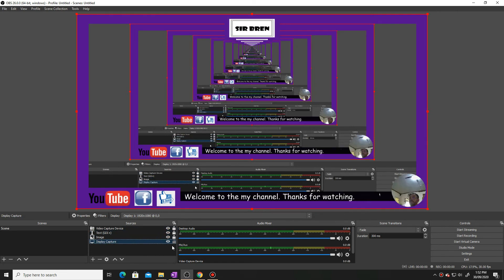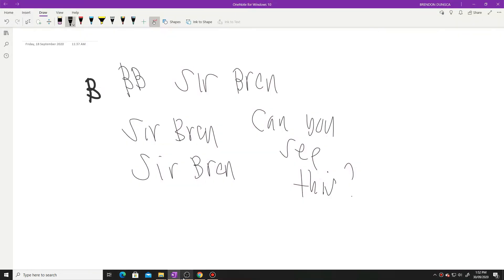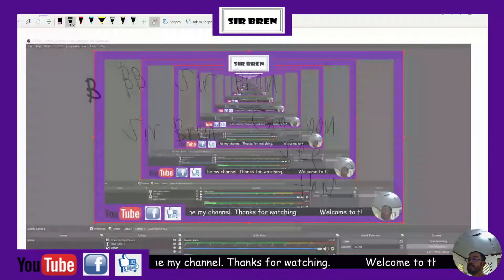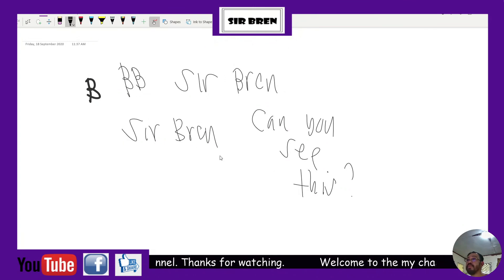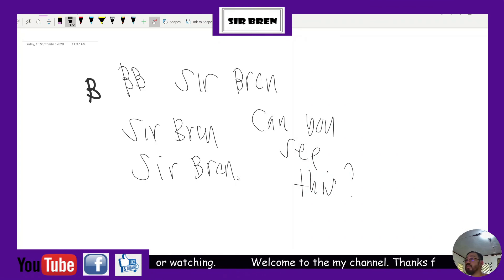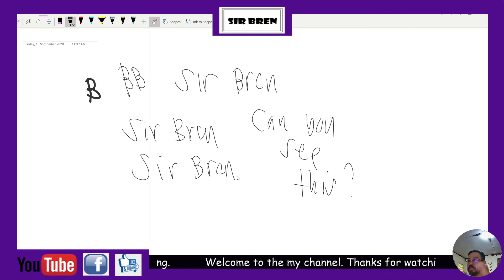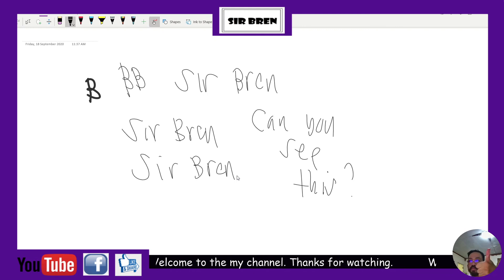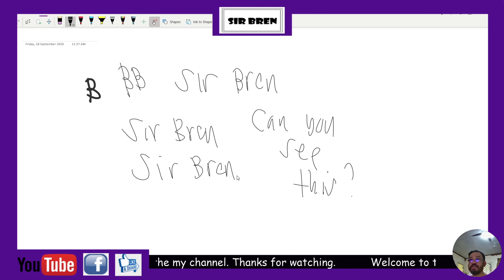HOW TO FIX BLANK ONE NOTE SCREEN IN OBS STUDIO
Just use "Display Capture" rather than "Window Capture"